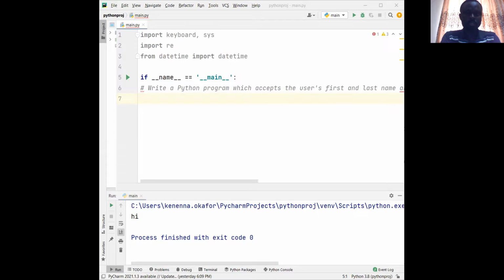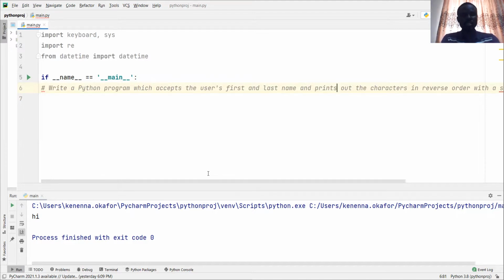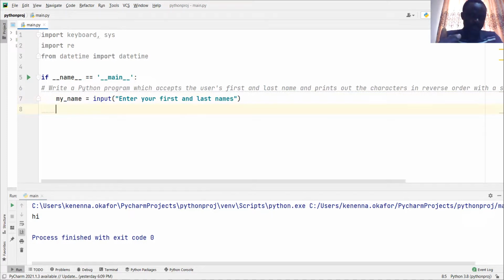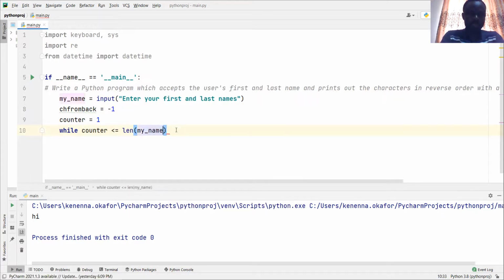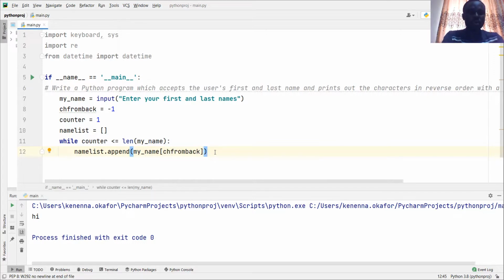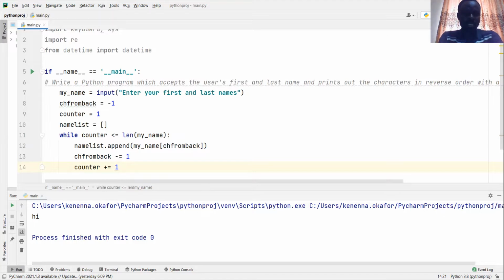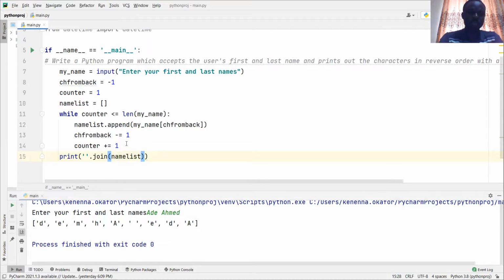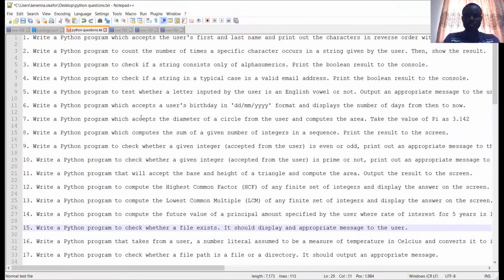A Python program to get the characters of a string in reverse order and show the result.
Write a Python program which accepts the user's first and last name and prints out the characters in reverse order with a space between the two names.